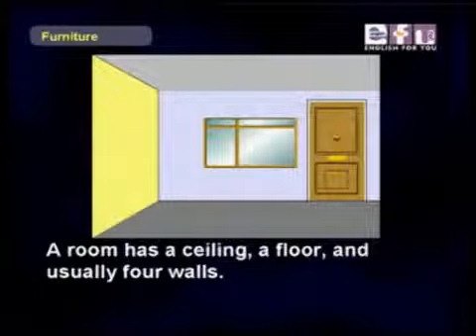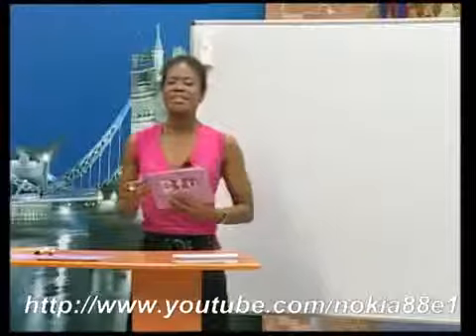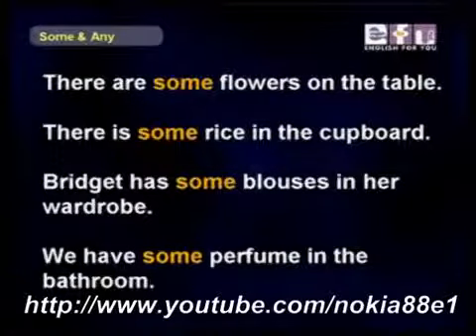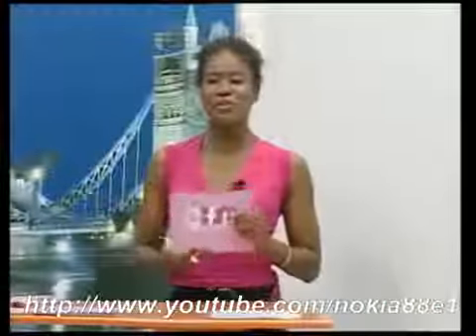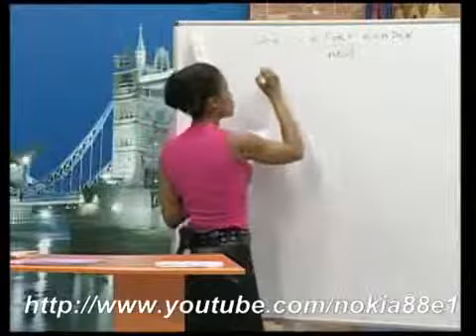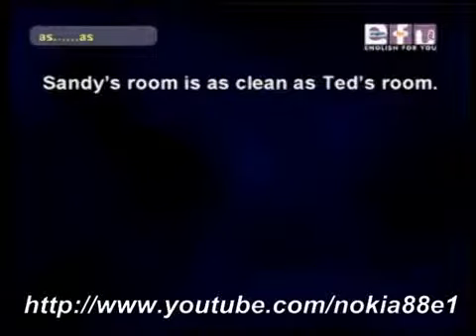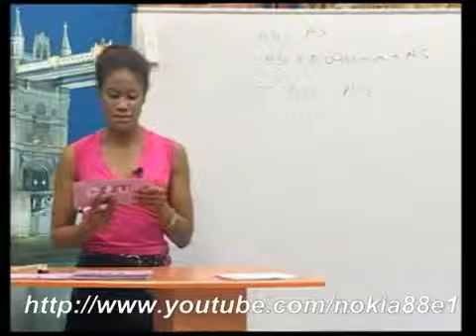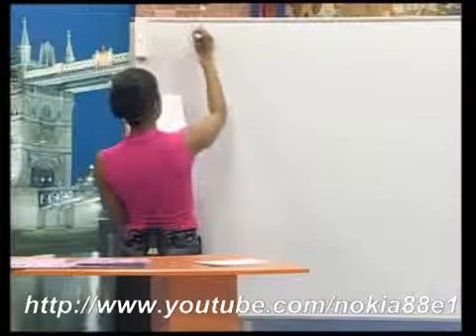ENGLISH FOR ELEMENTARY LEVELS VCD 43 YouTube